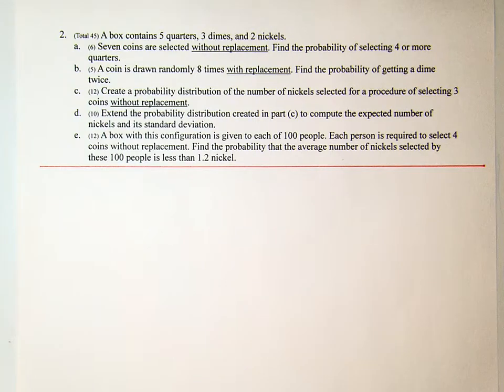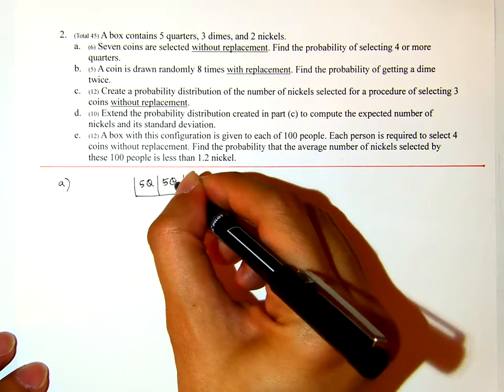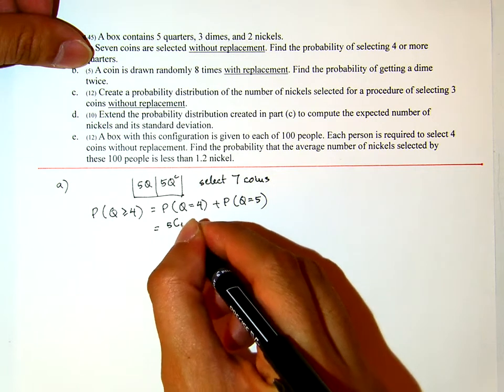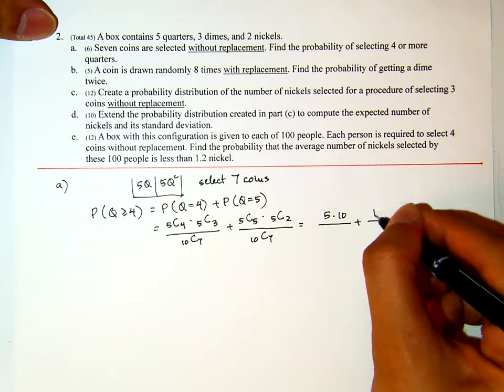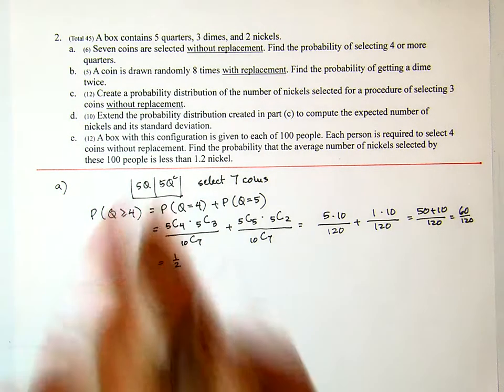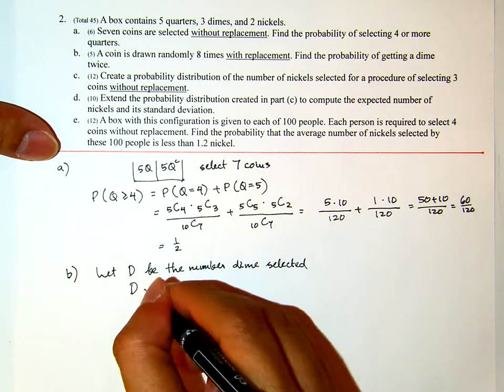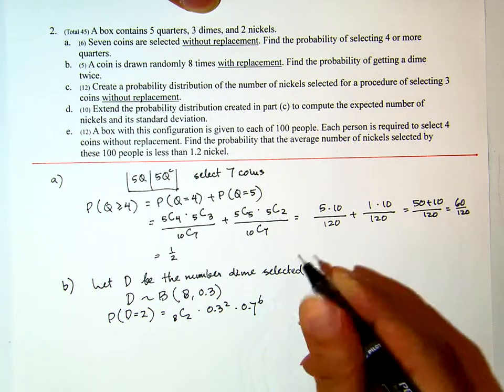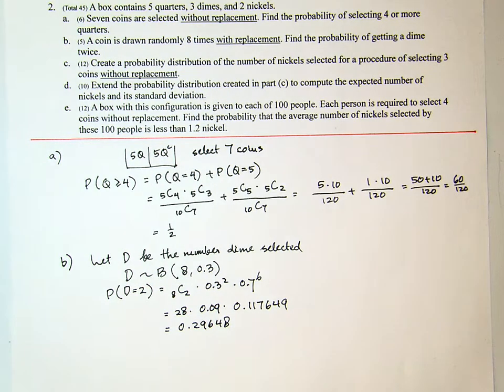Su07m227elacfinal#2ab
Summer 2007: Math 227: Elementary Statistics
Final #2 cd
East Los Angeles College
Thomas Harjuno